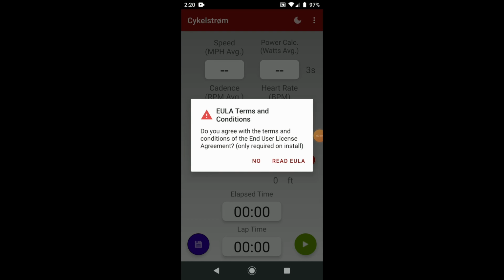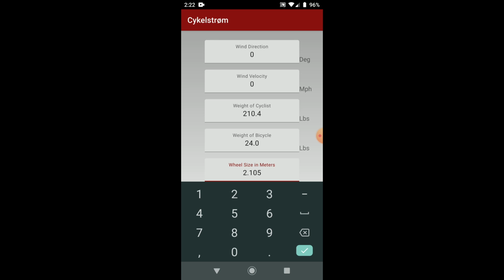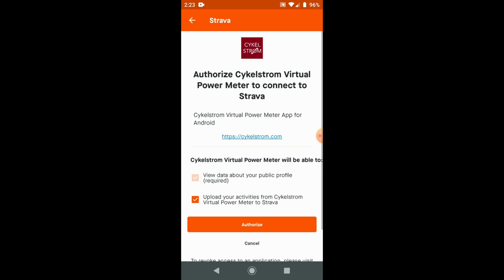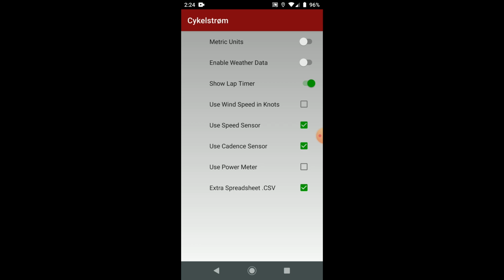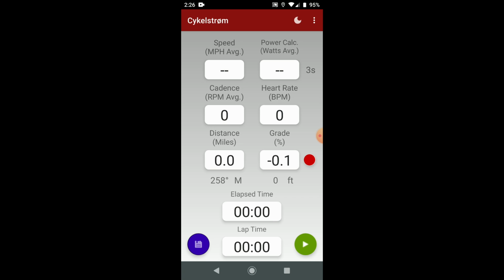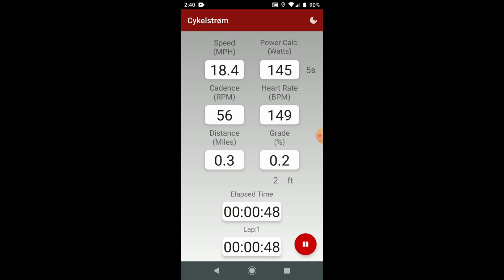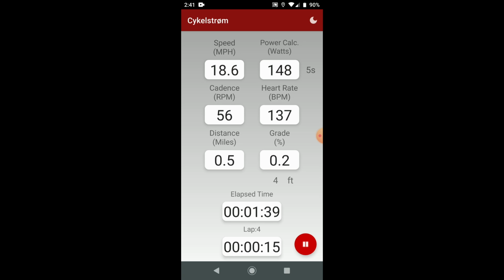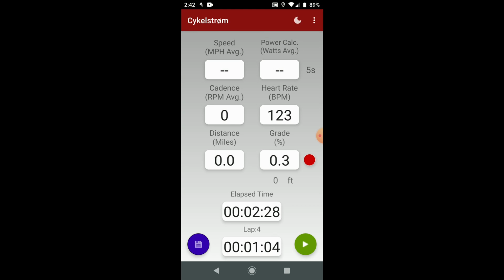Using Cykelstrom for the First Time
Demonstration of how to set up the Cykelstrom Virtual Power Meter App for the first time after installation.